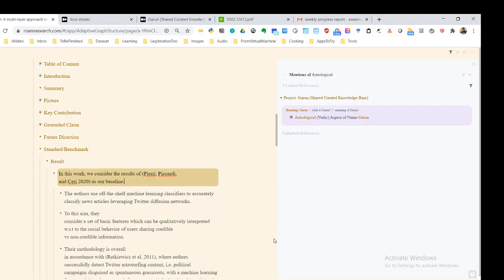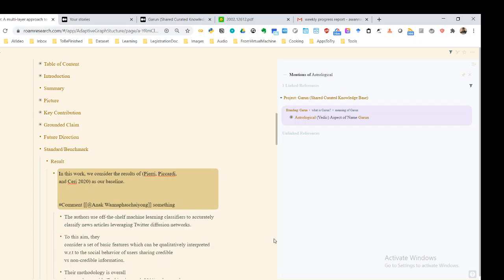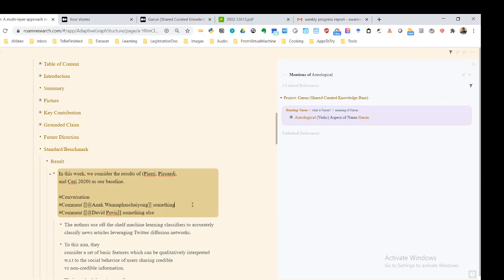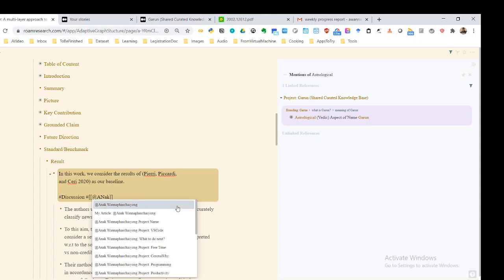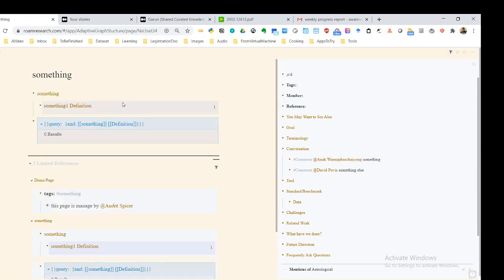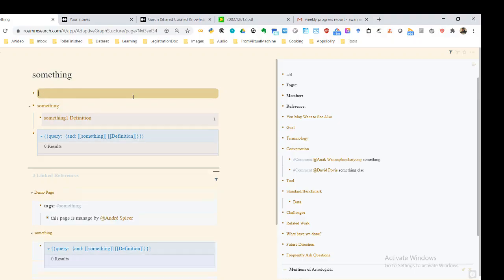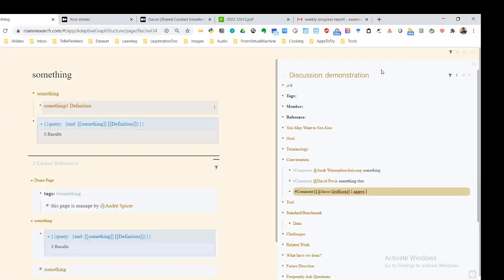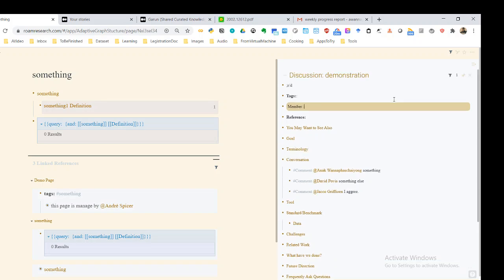Garun tutorial discussion tags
tutorial demonstrate how to use "Discussion" tags for seamless collaboration on roam research.

You can read the following Article below to understand motivate of Garun.
1. Garun (Shared Curated Knowledge Base) — An Attempt to create active online community to allow for distributed collaboration.
2.  First glimpse of the new species of genius.